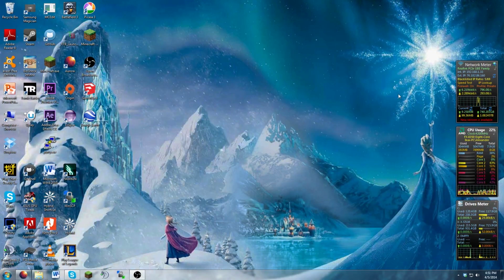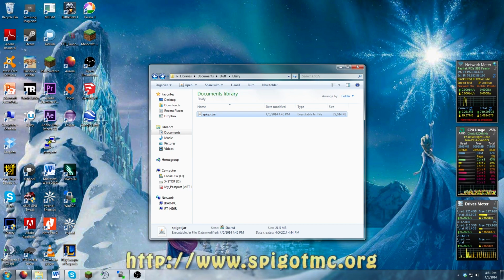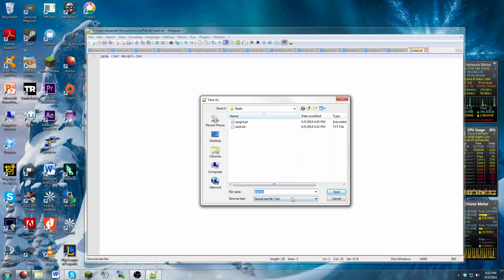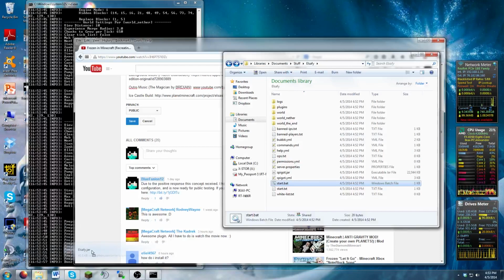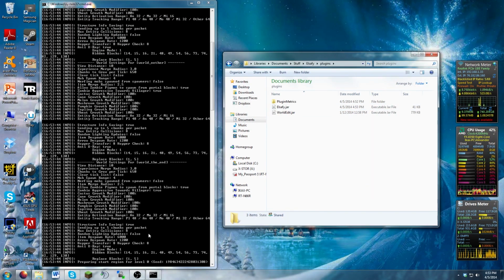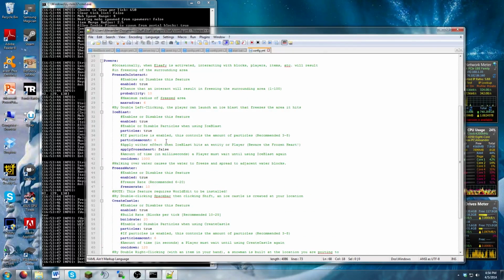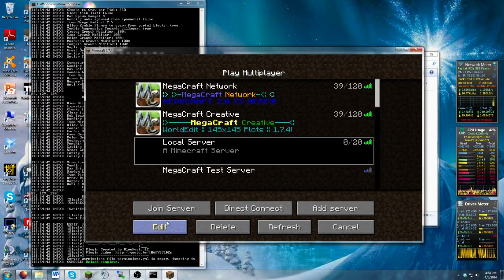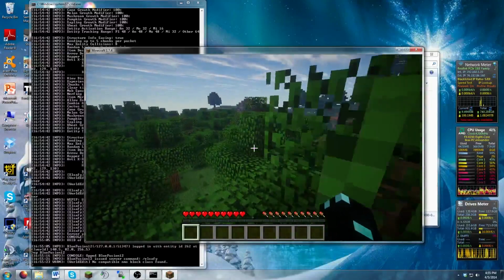Elsafy Plugin Installation Tutorial (Frozen in Minecraft)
Recently, I've been suffering from an extended obession over the movie Frozen. In order to satisfy such obsession, I have created a Bukkit plugin that recreates all of Elsa's ice powers in Minecraft!

This tutorial assumes you have some knowledge setting up a Bukkit/Spigot server. Due to the variance in OS (Windows/Mac) as in individual setups, it is hard to do a universal server setup tutorial. If you need additional assistance setting up a server, see this (remember to replace the craftbukkit.jar with spigot.jar found below)

NOTE: This plugin requires Spigot for its advanced particle effects. If you are not running a Spigot server, particle effects will not look nearly as good as they should.

Start Server Code: java -jar [filename] (java -jar spigot.jar)